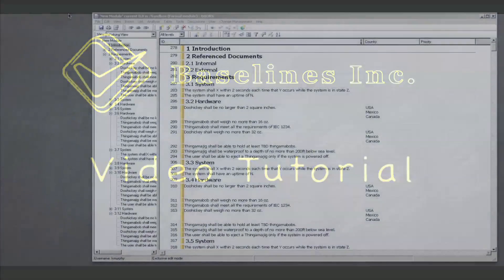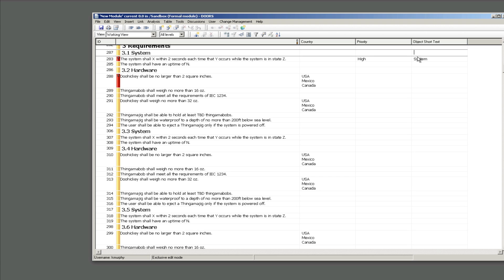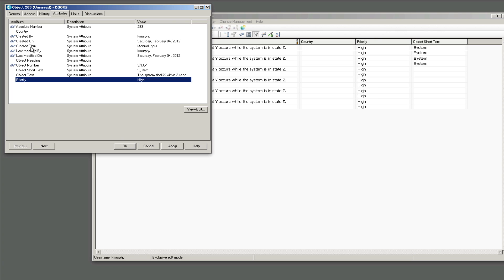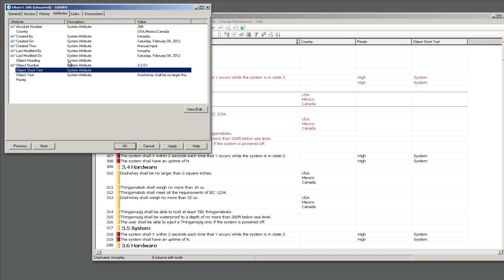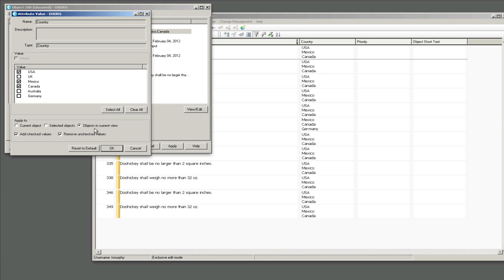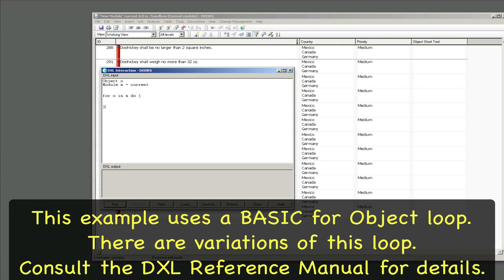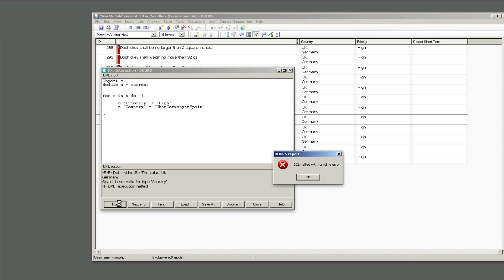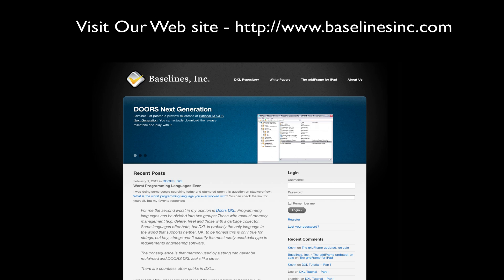IBM DOORS - Updating Multiple Objects At Once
IBM Rational DOORS Screencast Tutorial by Kevin Murphy of Baselines Incorporated that shows how to update multiple objects at the same time via the DOORS GUI and via DXL.